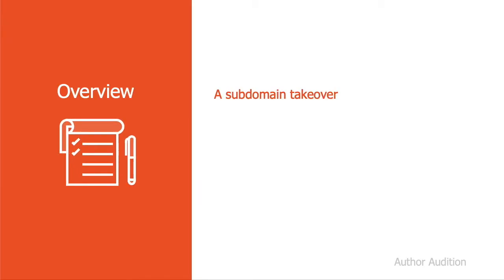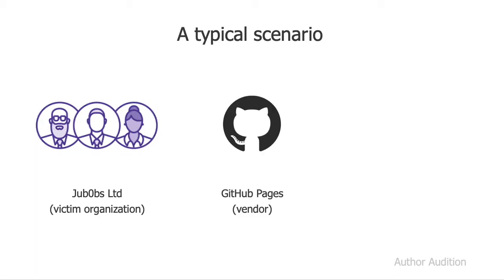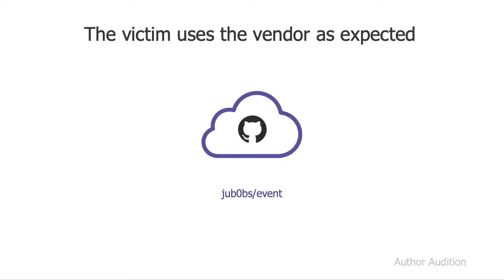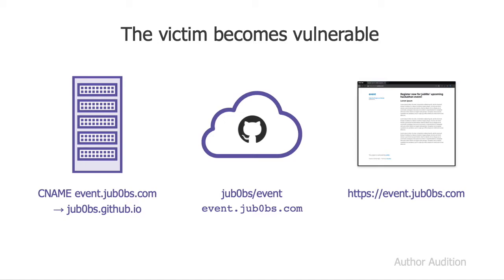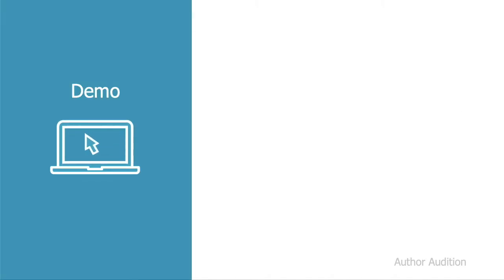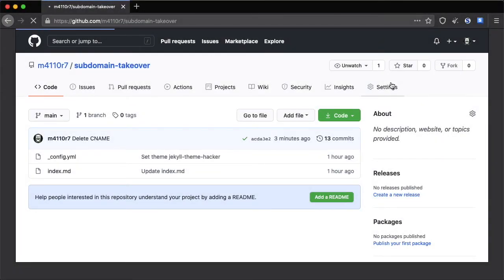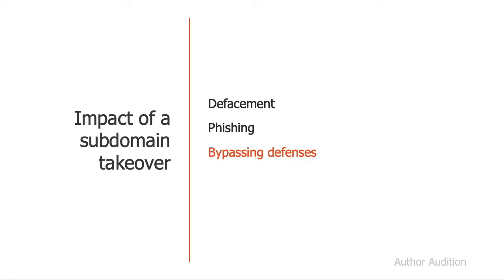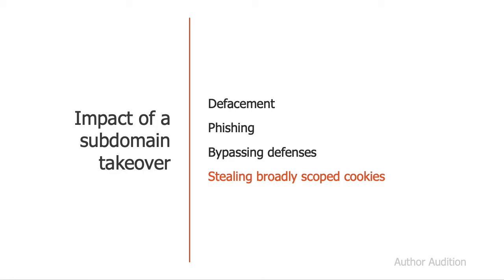My Pluralsight audition for a course about subdomain takeover